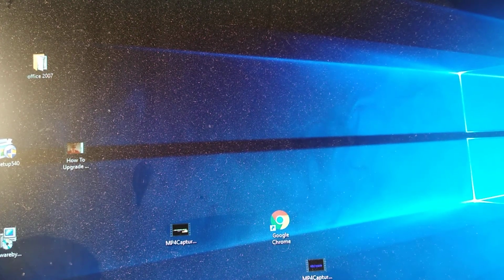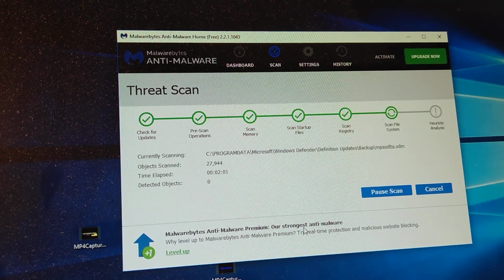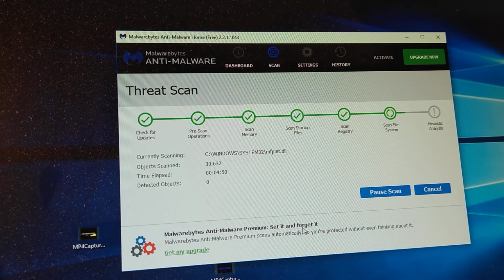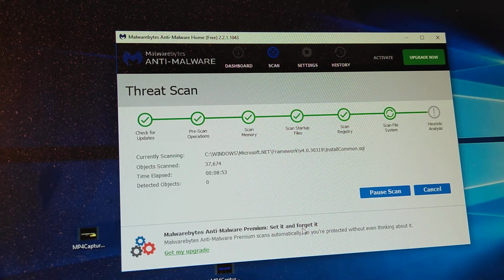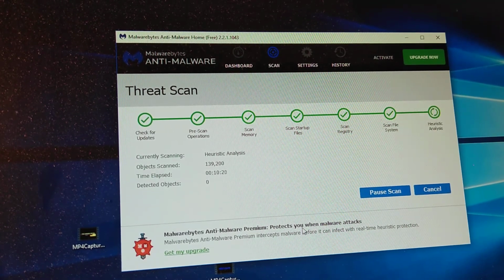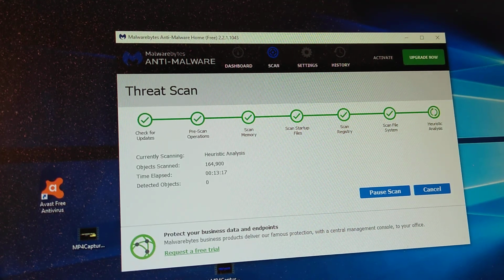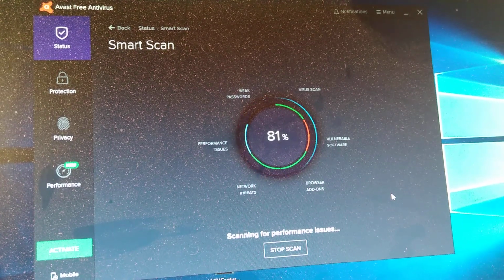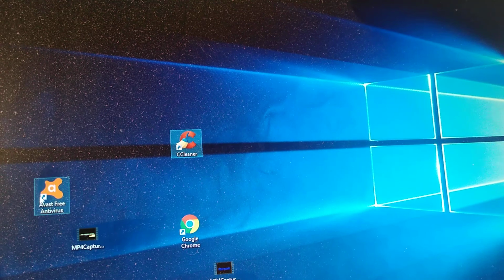Computer Virus Removal (2020)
Do you want to keep your computer free of virus infections? Watch this video till the end to learn how to do just that! We all want to use our computers safe on the internet and free of Computer viruses.
On my channel, I teach how to maintain and repair your computer. In my 23 years doing computer repairs I have repaired hundreds of computer issues. Whether you are a business or a home user. There is plenty to learn from my channel.. Make sure you like and subscribe to my youtube channel. (Mike Locascio) .Be sure to watch my other videos to learn more computer tips.

If you need one on one training and remote online repairs to your computer .subscriber discounts will appy.

msl11601

youtube intro video

msl computer service

Update Times
Generally, I upload videos at night or in the morning
A few times a week.